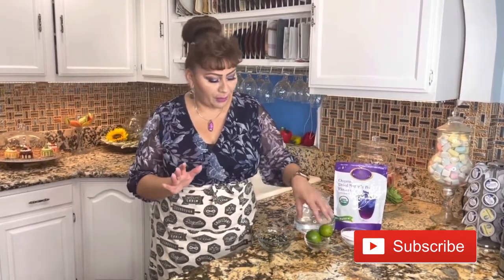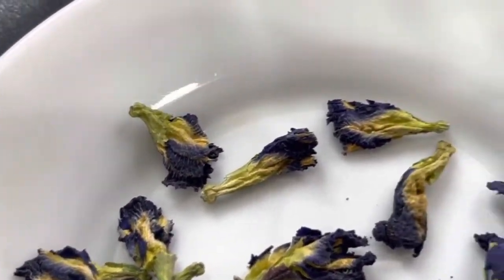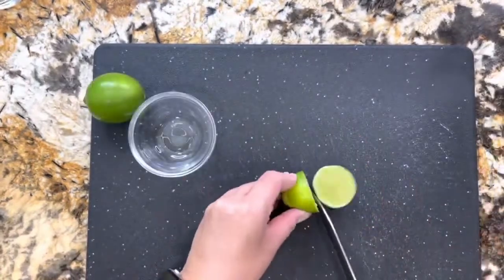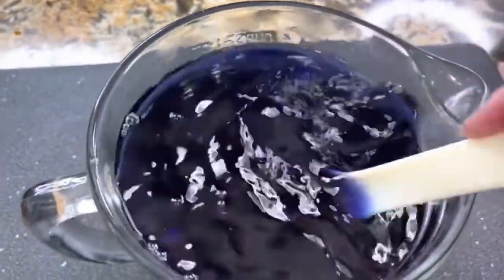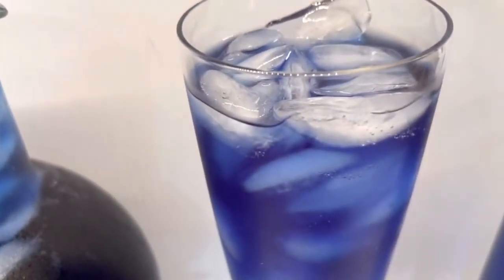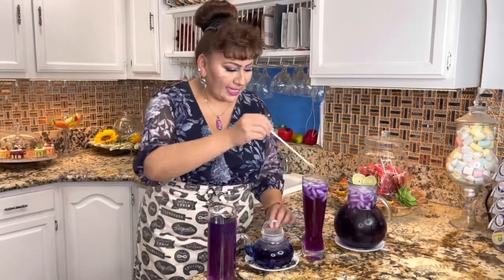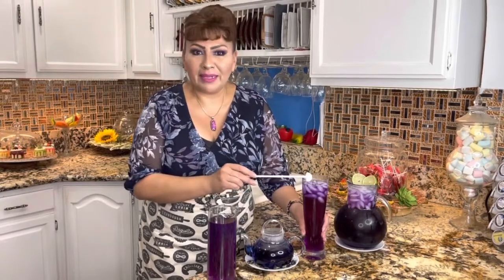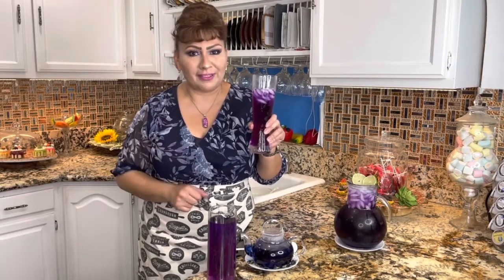How to make blue butterfly lemonade / Summer recipes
How to make blue butterfly lemonade. my friends summer's not over yet and let me tell you that with this blue butterfly lemonade the whole family will love it. - Butterfly pea flower tea, commonly known as blue tea, is a caffeine-free herbal tea, or tisane, beverage made from a decoction or infusion of the flower petals or even whole flower of the Clitoria ternatea plant - My friends I cant wait for you to try this refreshing and hydrating blue butterfly lemonade, so lets get started!

How to make blue butterfly lemonade  Recipe

1/2 taza de clitoria  ternatea
1 taza de azúcar
2 limones
1 litro de agua